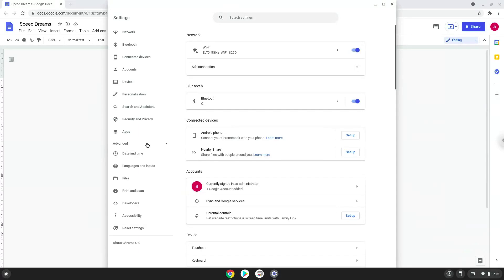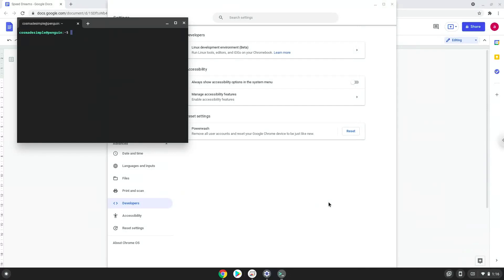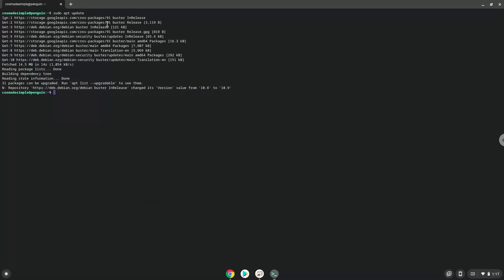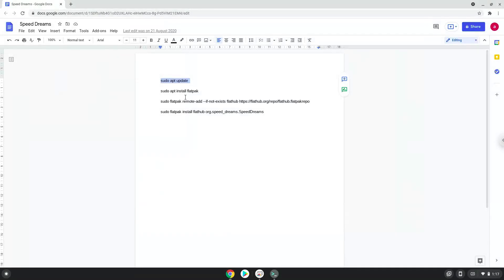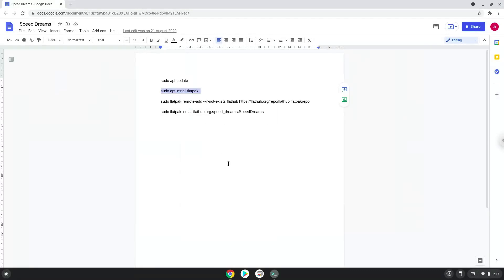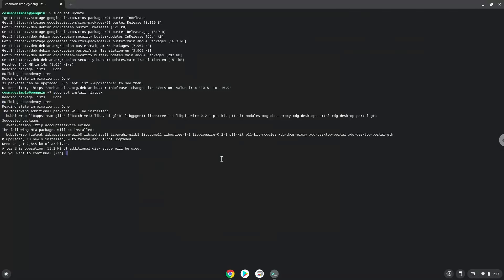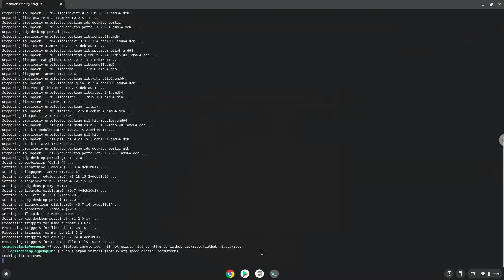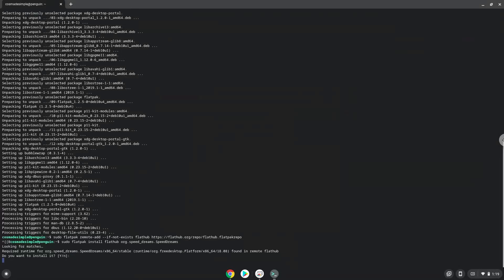How to install Speed Dreams on a Chromebook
In this video, we are looking at how to install Speed Dreams on a Chromebook.